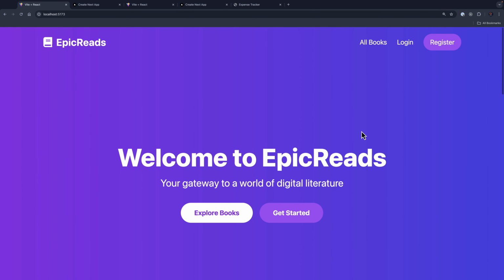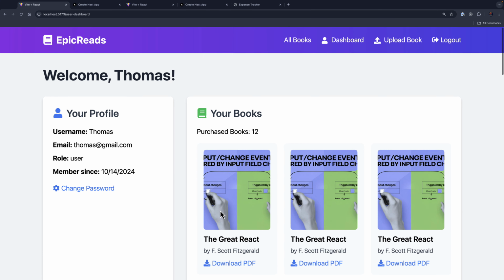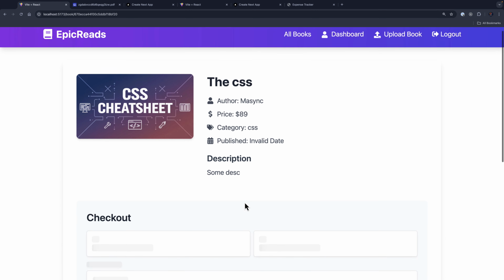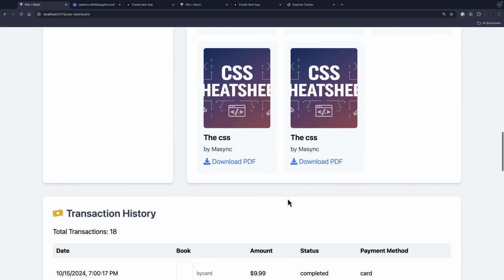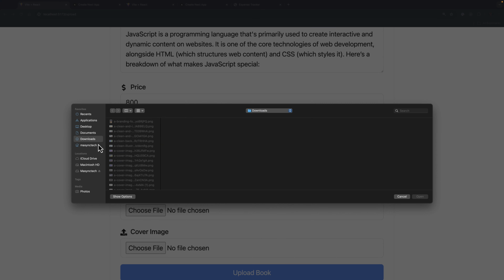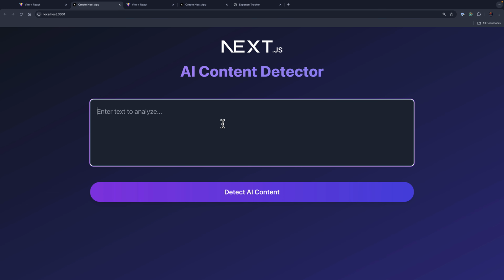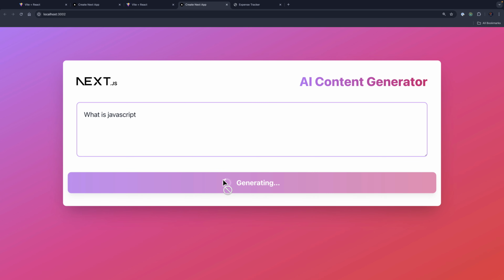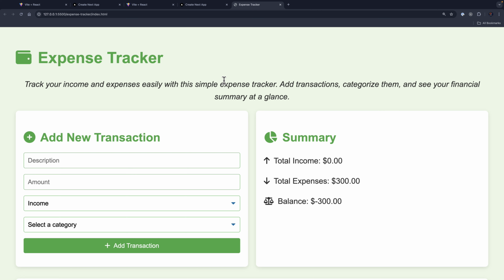AI for Coding: Master Cursor AI for 20X Faster Fullstack App course Lunched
Learn how to use Cursor AI to build  fullstack application from scratch faster